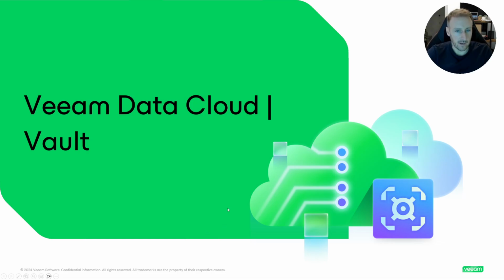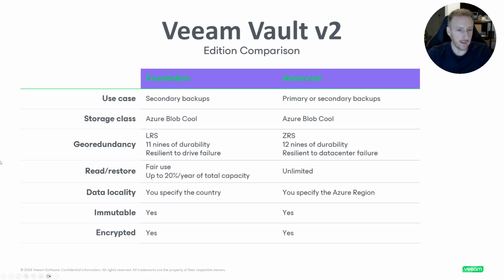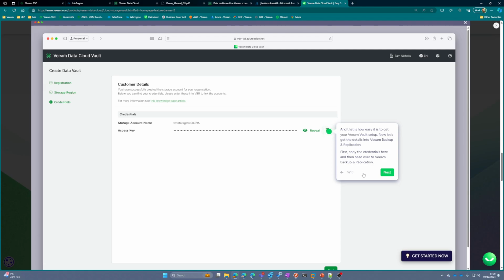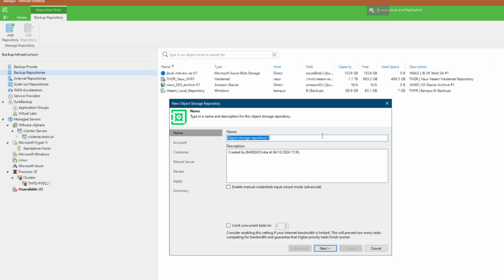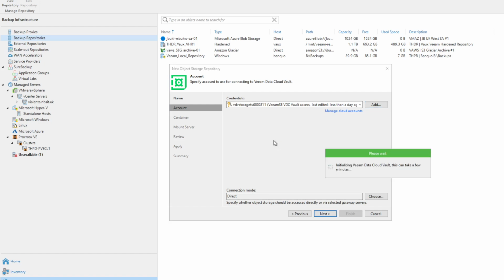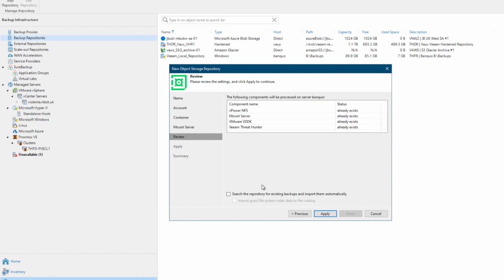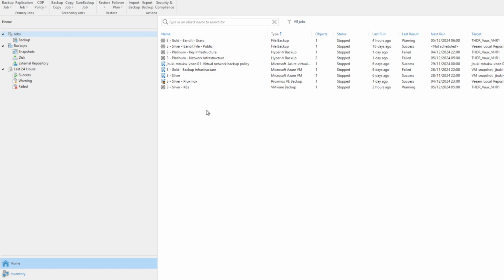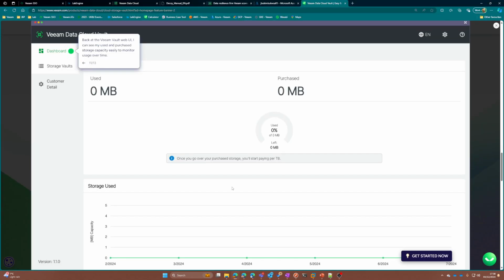Veeam Data Cloud | Vault - Easy Immutability with minimal setup!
In this short video I show you how easy it is to setup Veeam Data Cloud | Vault, Veeam's fully managed STaaS.
Immutable | Encrypted | Air-Gapped - Secure by default.